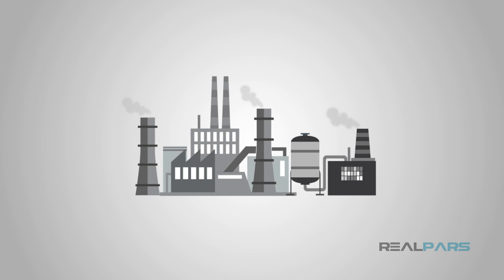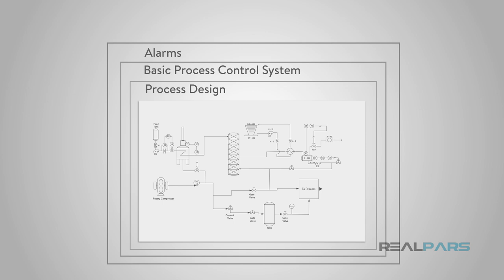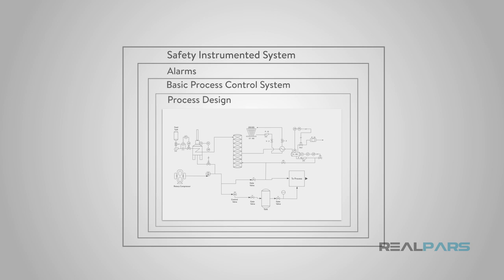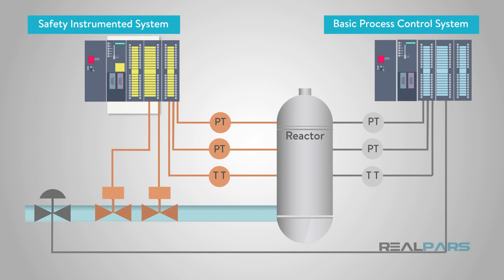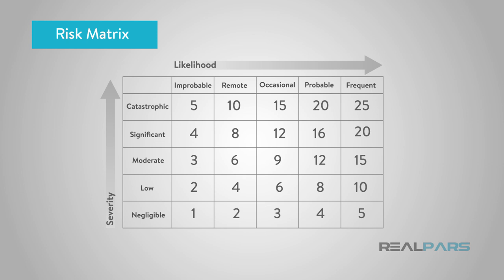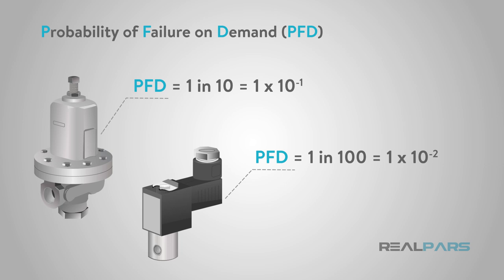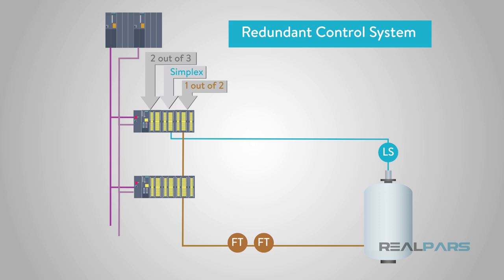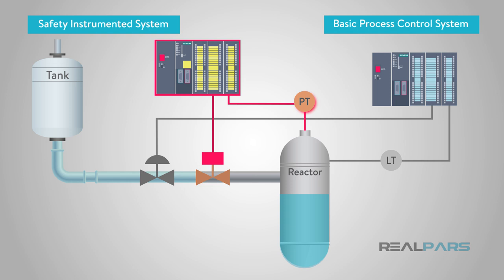What is a Safety Instrumented System?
In this video, you will learn what a Safety Instrument System is, how it is constructed, and how it plays an important role in keeping our chemical, refining, and other manufacturing plants running safely and as productive community partners and employers.

Chemical, petrochemical, mining, gas compression, and many other types of plants and manufacturing facilities can be very dangerous places to work due to the presence of risk:  risk due to fire, explosion, tank overflow, gas release, or chemical exposure.

The only way to eliminate these risks is to not build or operate these types of plants.  But that is not practical.  These plants produce materials that are useful, necessary, and important in our everyday lives.  Even a product like dry powdered laundry detergent is made via a process that includes pumping liquids at high pressure, spraying droplets into the very hot air, and collecting the product below which may be dusty and pose an inhalation hazard.

In order to minimize these risks, process control systems are installed to maintain a safe operation of the plant, assisted by a robust alarm detection and reporting system, and operated by trained, qualified personnel.  But often, these measures alone cannot reduce the risk of injury, fire, explosion, or other risks to a tolerable level.